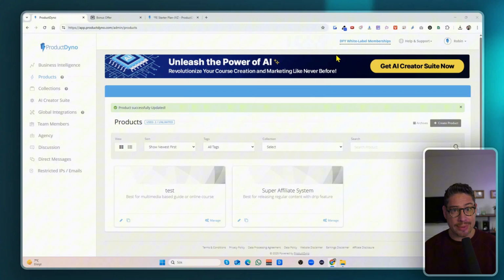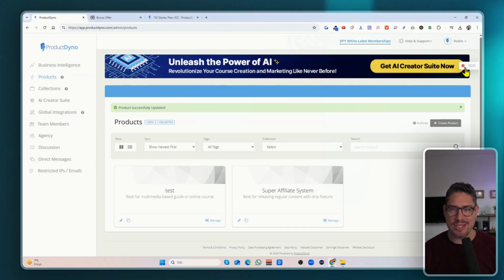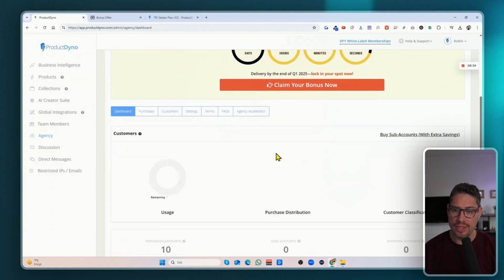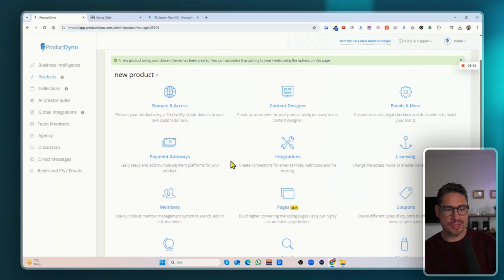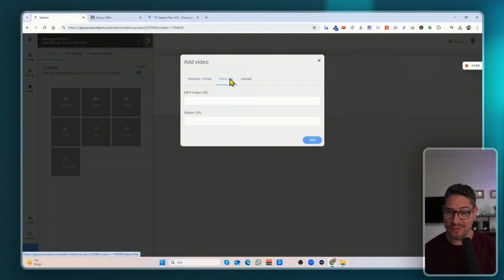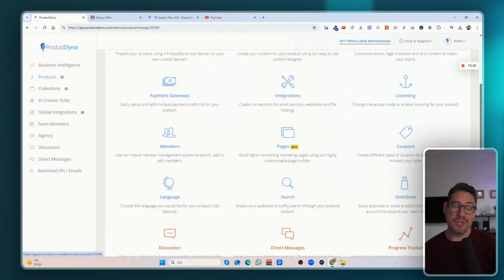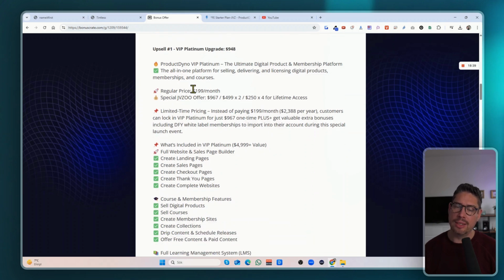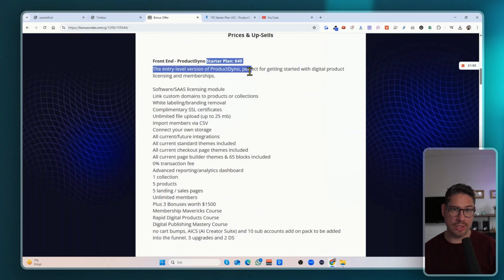ProductDyno Review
ProductDyno review, ProductDyno, ProductDyno bonus, ProductDyno bonuses, ProductDyno review and bonuses, ProductDyno bonus review, get ProductDyno bonus

Key Features:

AI-Powered Course & Membership Creation: Instantly generate and distribute high-quality digital content.
Push-Button Licensing: Sell SaaS, digital products, memberships, and software with built-in licensing protection.
VIP Platinum Access: Full agency-level control, sub-account resale, and exclusive bonuses worth $7,000+.
Zero Transaction Fees: Keep 100% of your revenue with integrated payment and checkout systems.
AI Marketing Automation: Done-for-you sales pages, email swipes, and promotional content.